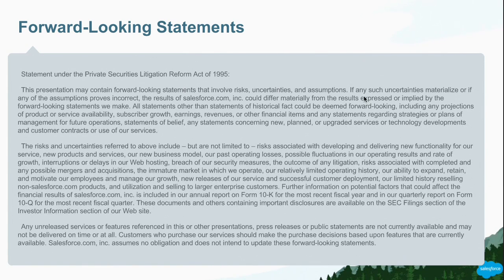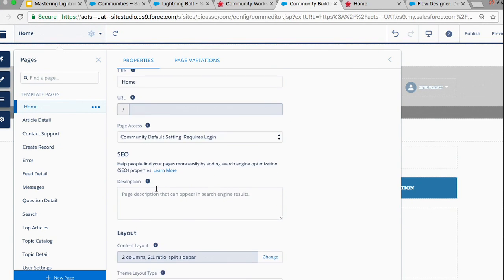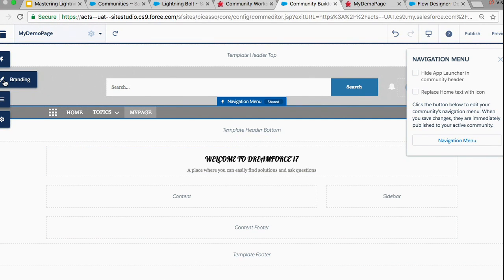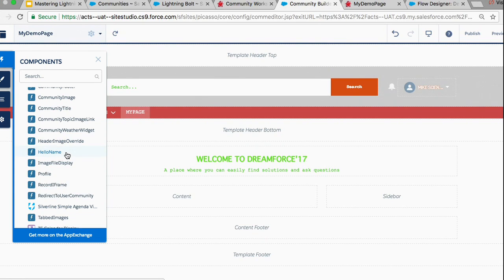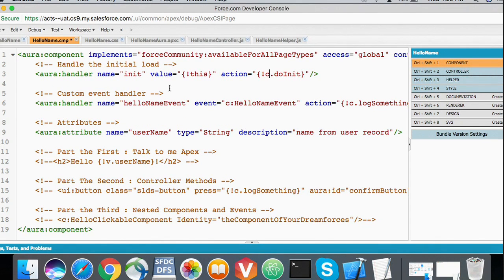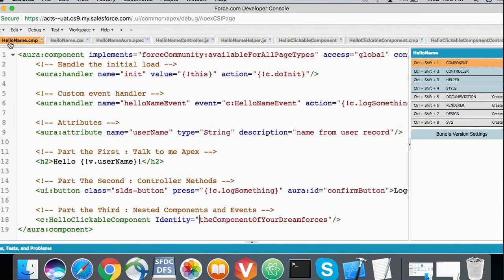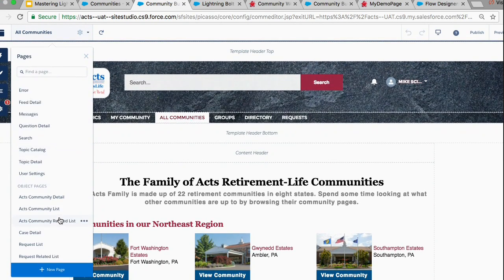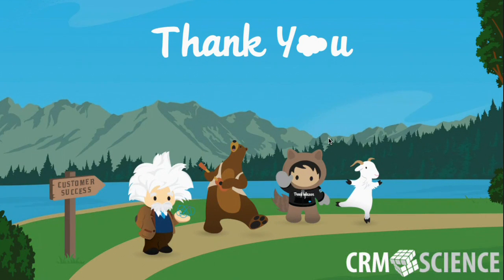Mastering Lightning Community Development (2)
Creating a Lightning Community using Community Builder is easier than ever, with numerous, powerful customizations available. This session will explore numerous customizations and integrations from custom Lightning component development to Visualforce pages to Themes and 3rd party JavaScript libraries. You'll also learn how to tap into Topics, Articles, Standard and Custom objects and much more!